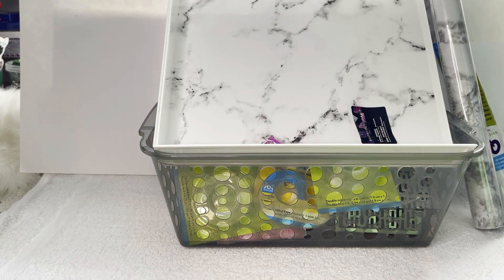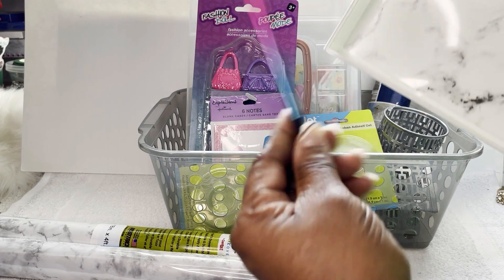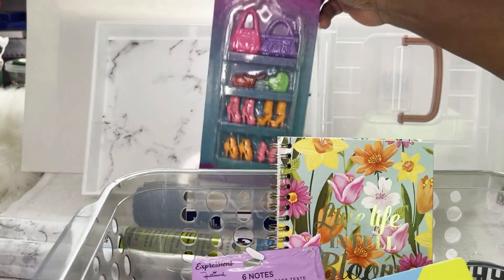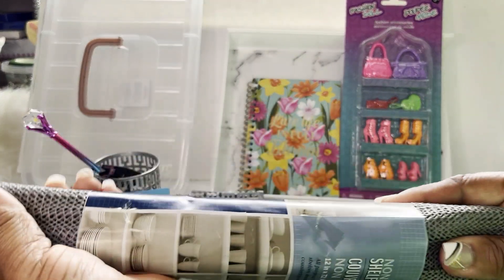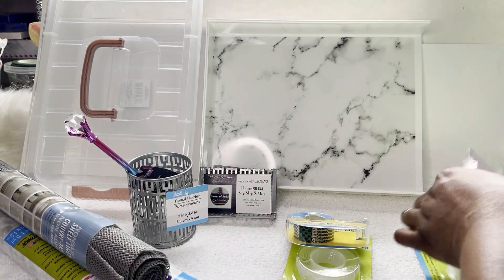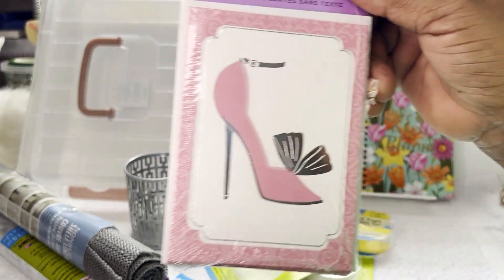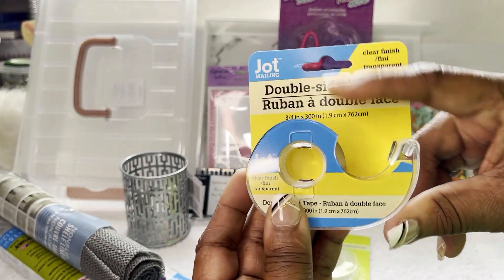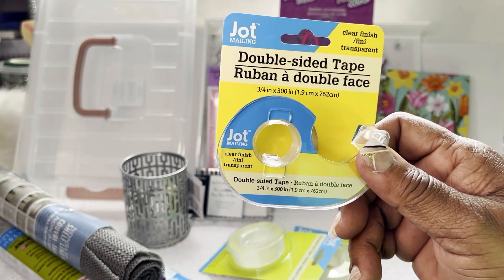DollarTree Haul/DollarTree Finds/New Items/By Closet of SaSS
Dollartree Haul/Dollar tree Finds🥰

shop/closetofsass
ETSY SHOP